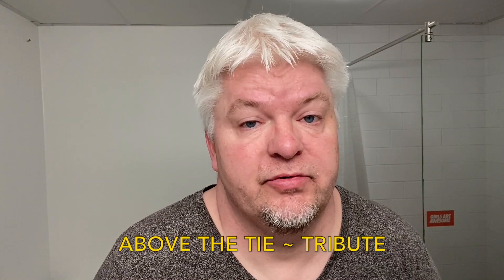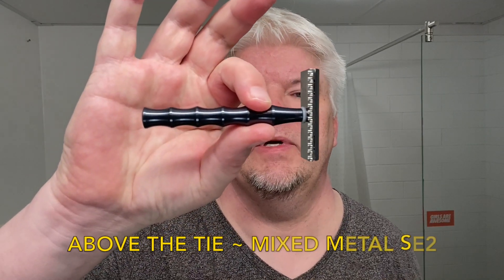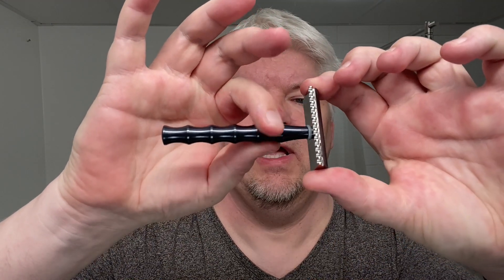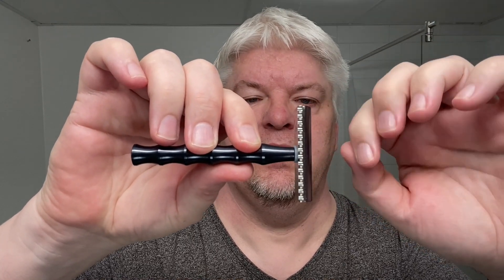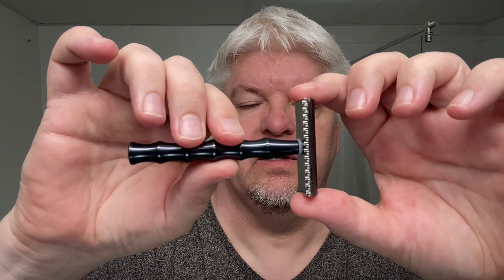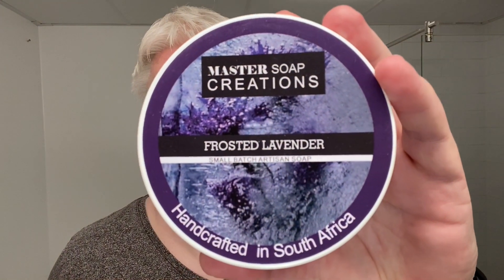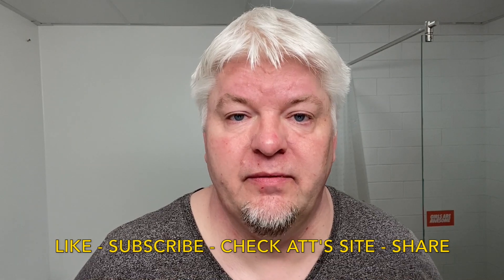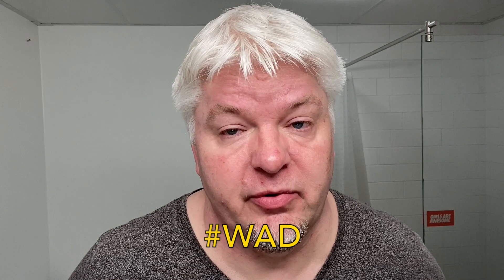🫶 ABOVE THE TIE ~ TRIBUTE 🫶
SIG SOLO. CCXXXVI. APRIL SHAVES.

This vid is made as a tribute to The Above The Tie family owned business. 🫶

Thank you to Stan, Mason, Mia, Matt And Mariah!!
(I accidently called Mason for Maddox in this vid; I apologize Mason!)

Razor: Above the Tie - Mixed Metal - SE2.
Blade: Feather - Feather Professional(8).
Brush: Yaqi - Kirra - 24mm, synthetic.
Shaving Soap: Master Soap Creations - Frosted Lavender.
Post Shave Witch Hazel: Stirling Soap - Bergamot Lavender.
Post Shave Creme: The Wellness Factory - Handcreme - Lavender..
Shaving Bowl: SIG SOLO - Marble.

Full Disclosure:
The Yaqi brush was very kindly sent to me by Yaqi, Grace.